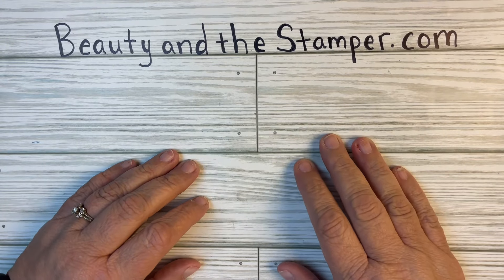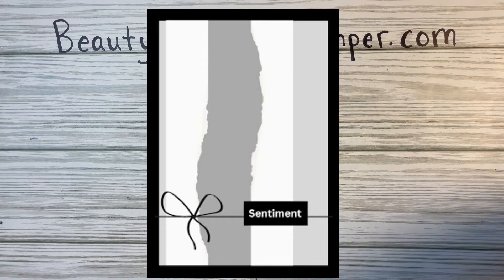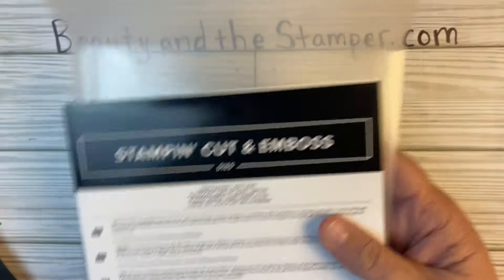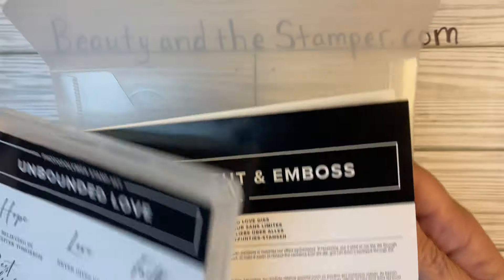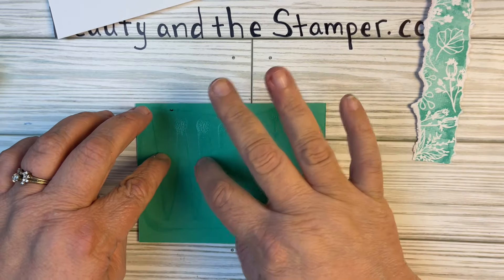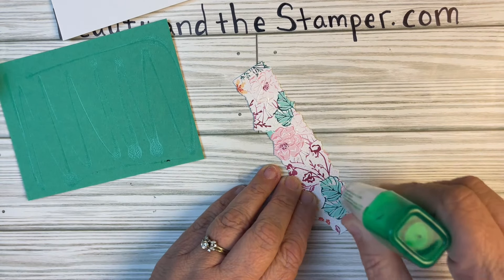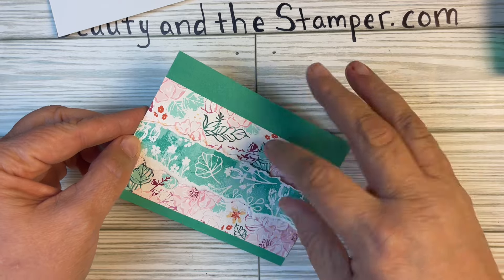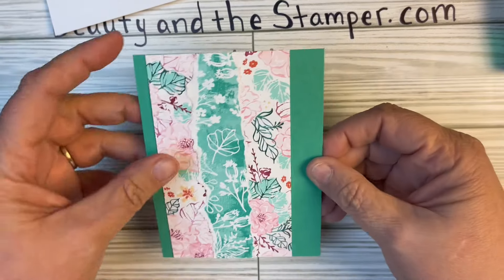Free Tutorial Friday - May Sketch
White Gel Pen